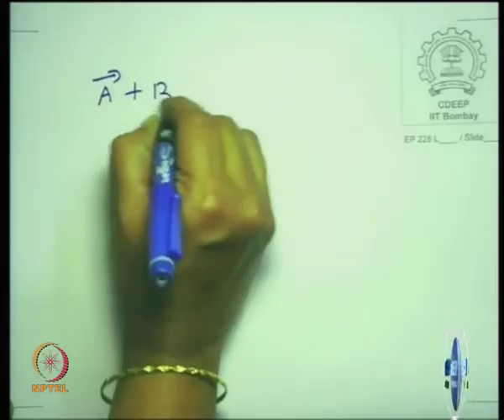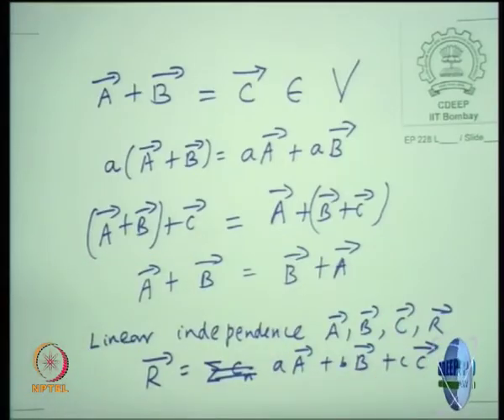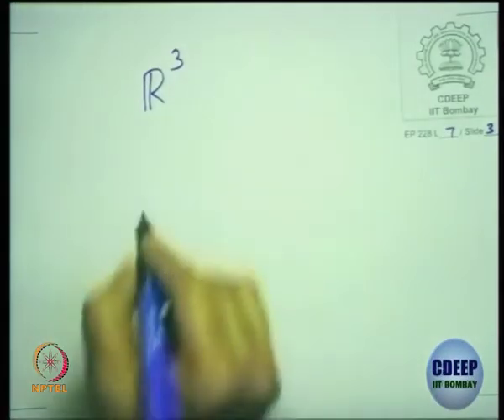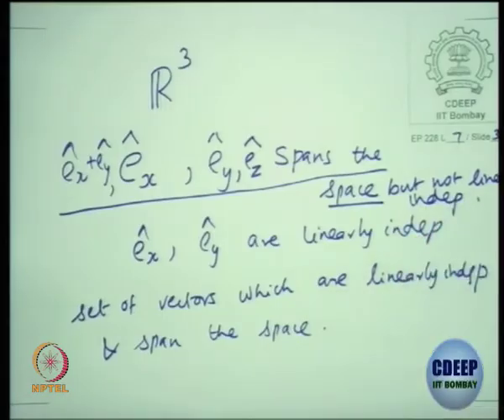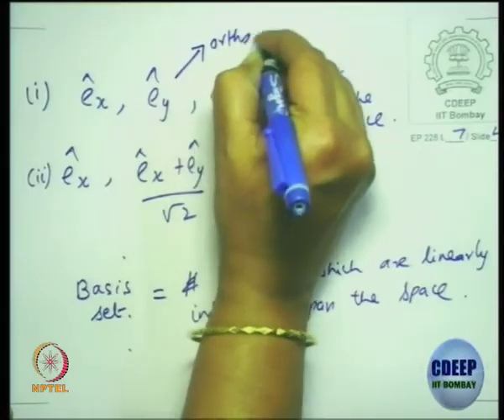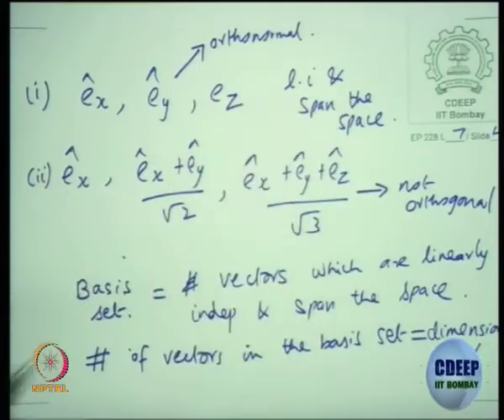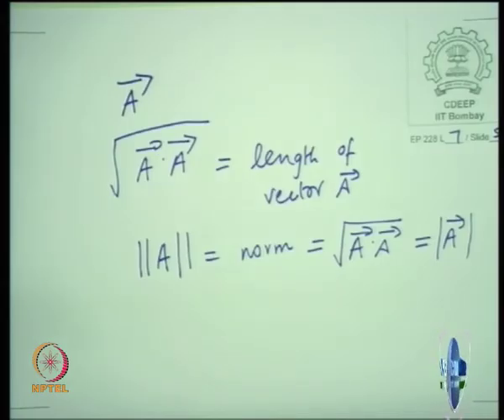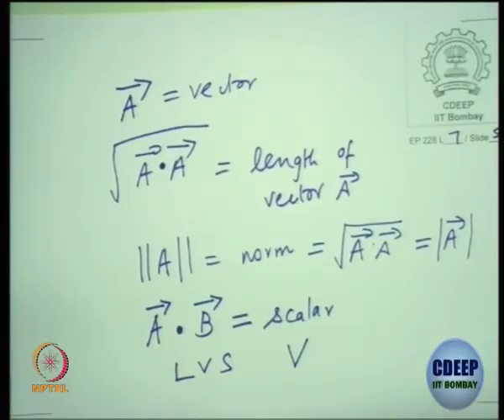Week 3-Lecture 12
Lecture 12 : Linear Vector Space (LVS) - I